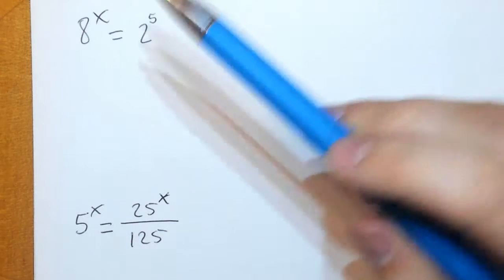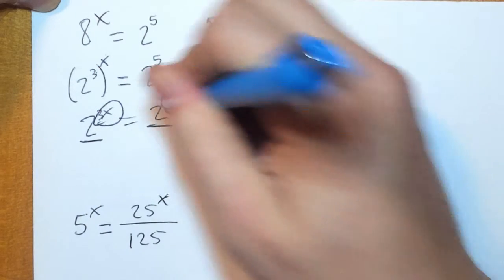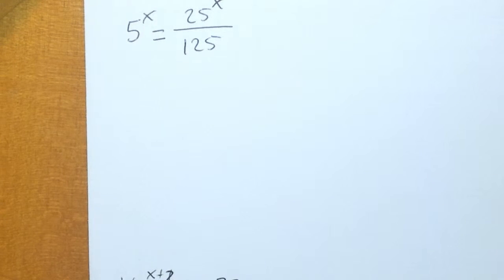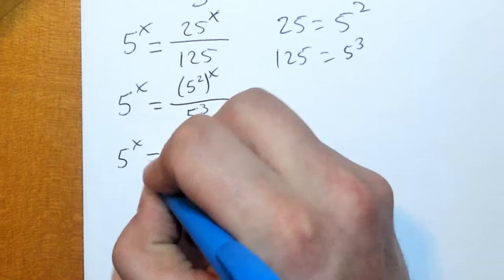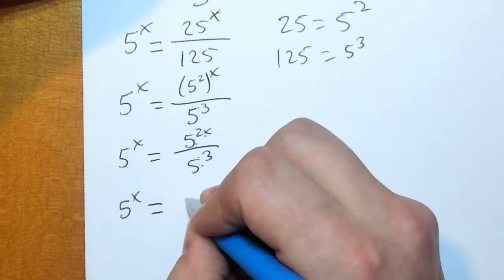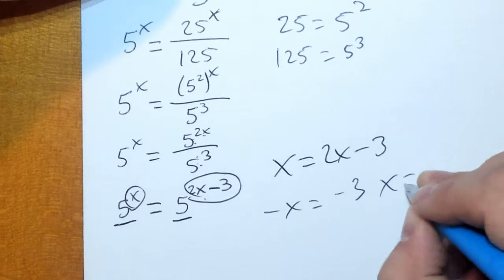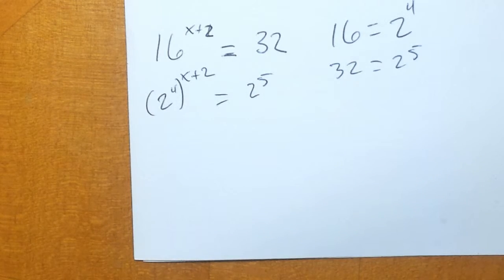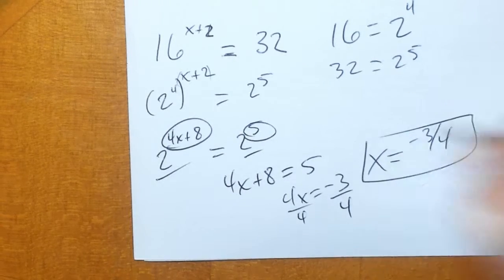Exponential Equations Blended Learning Vid